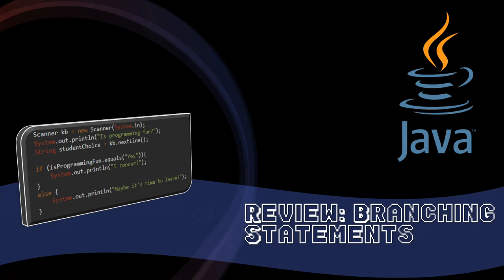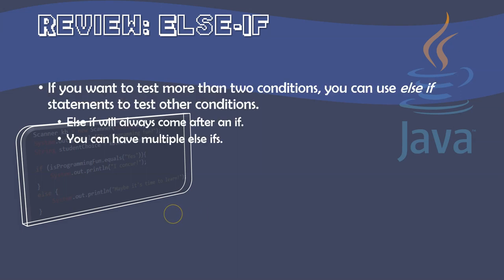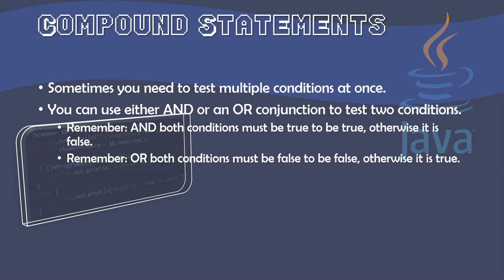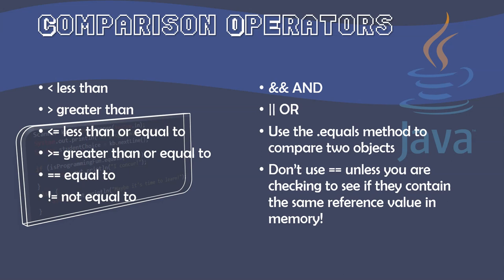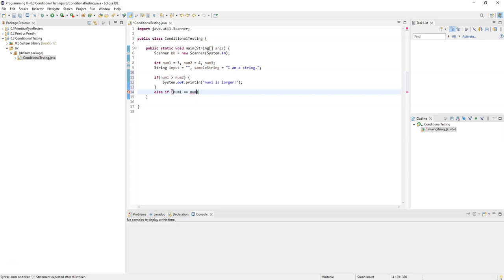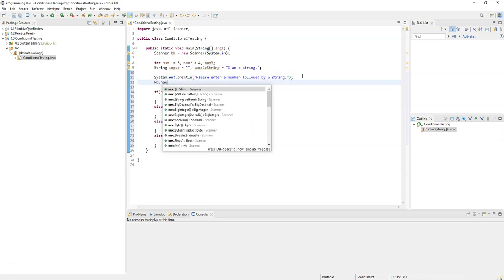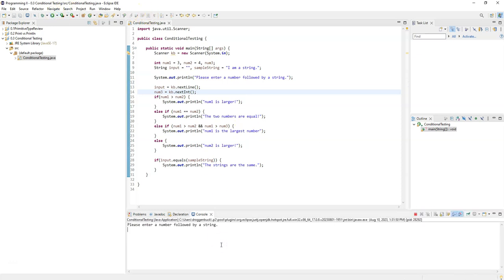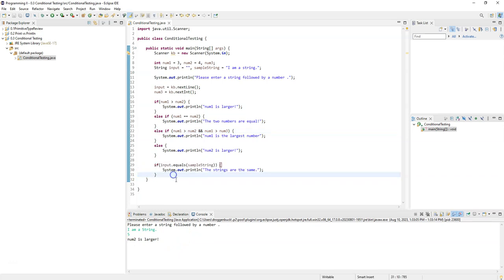0.3 Branching Statements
Let's review if-else conditional branching.